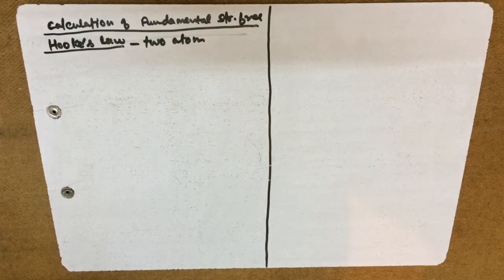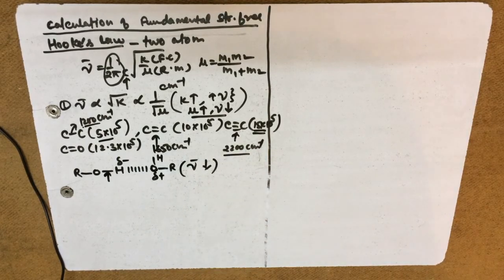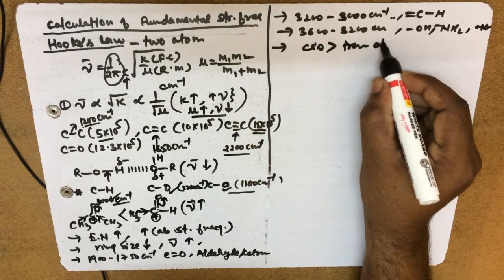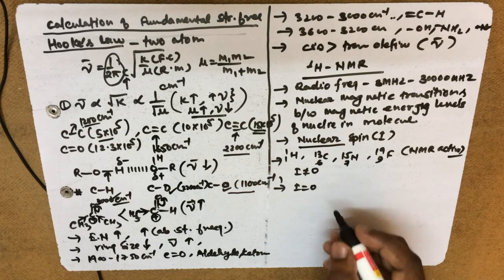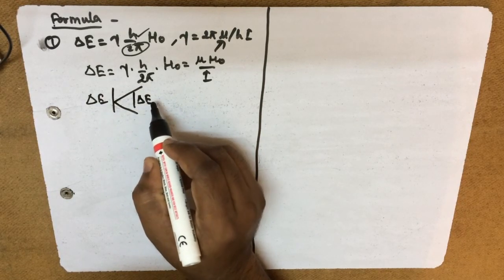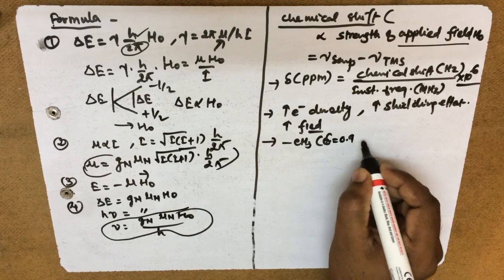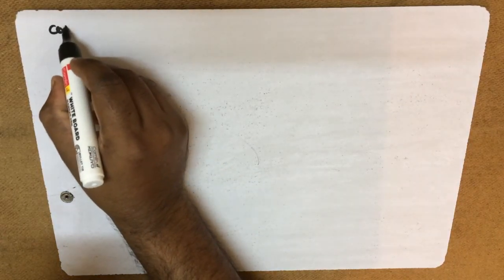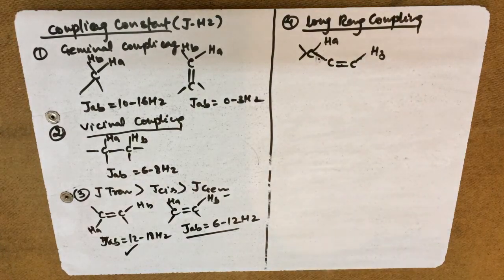IR and NMR Spectroscopy Revision of Organic Chemistry (Part-2)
Discussion of Infraredspectroscopy &